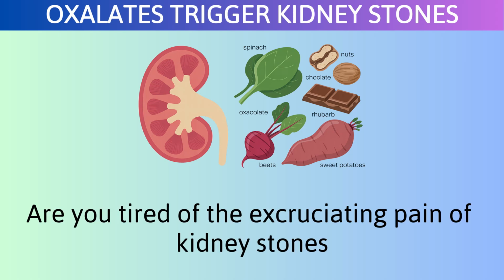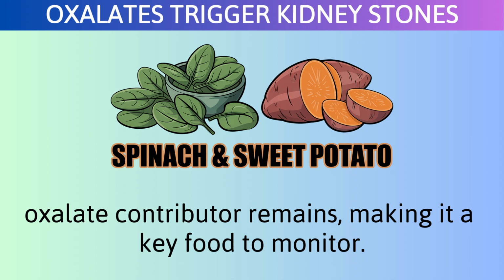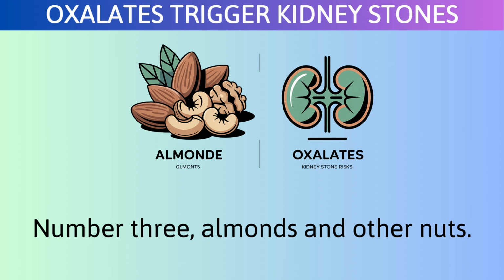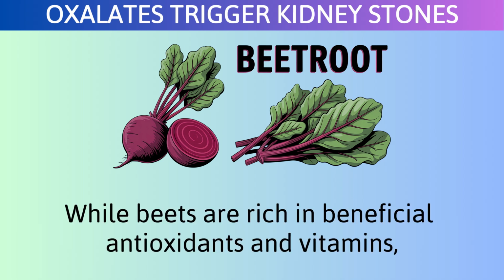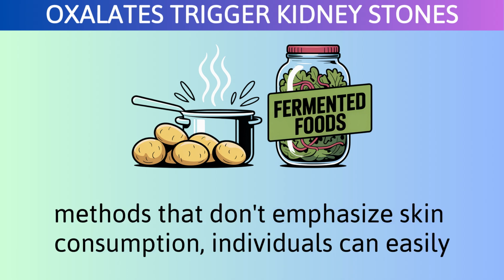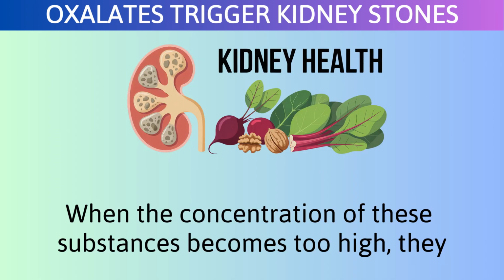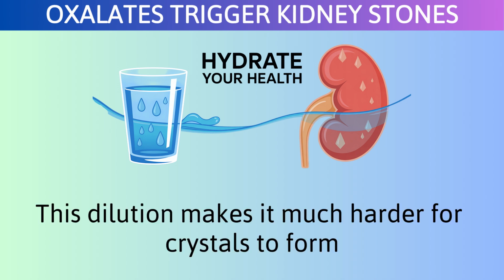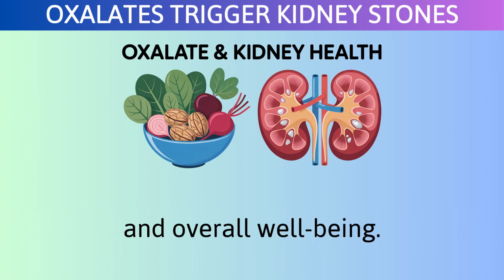6 Oxalate Rich Foods That May TRIGGER Kidney STONES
🛑 Struggling with kidney stones or worried about preventing them? Discover the top 6 high-oxalate foods you should watch out for — and learn smart, science-backed tips on how to enjoy your favorites without the pain! 🥬🌰🍠 From spinach and rhubarb to almonds and miso, we break down exactly how these tasty foods can impact your kidney health and what you can do to reduce your risk.

💡 Plus, get practical dietary strategies like pairing oxalates with calcium-rich foods and staying hydrated to keep those stones at bay. Your diet is a powerful tool — take control and protect your kidneys today!